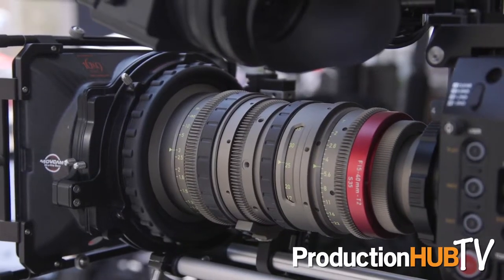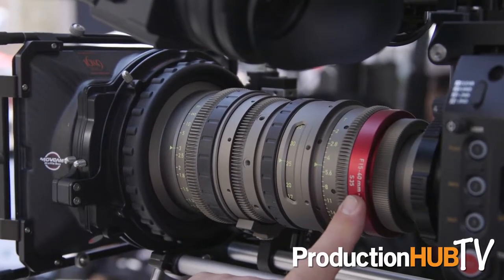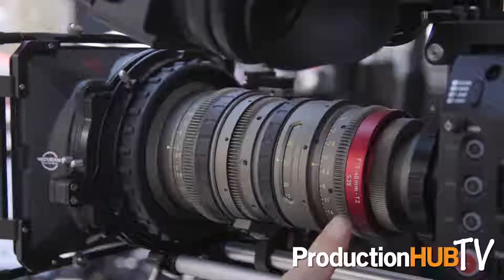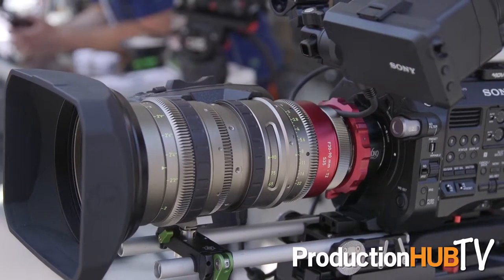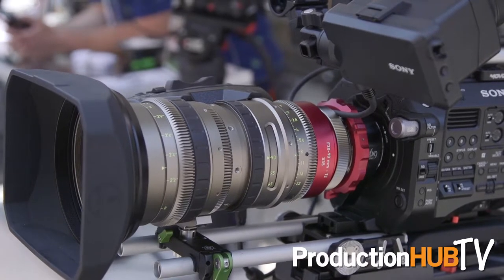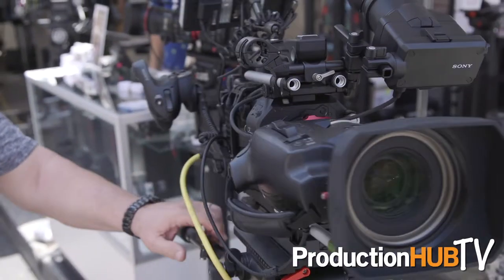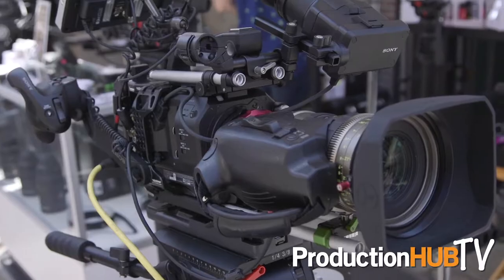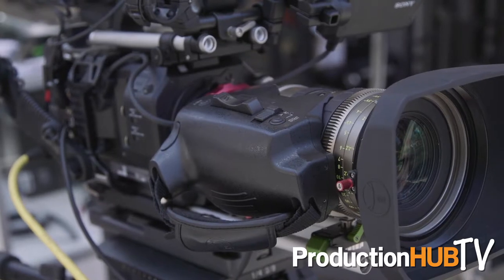Band Pro Film & Digital Showcases Angénieux EZ-1 & EZ-2 Zoom Lenses at Cine Gear Expo 2017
An interview from the 2017 Cine Gear Expo at Paramount Studios in Los Angeles with Jeff Cree of Band Pro Film & Digital. For over 30 years Band Pro has provided the best new products and solutions for professional cinematographers around the world. Their team actively develops new acquisition technology and have helped create key innovations such as IB/E Raptor primes, Leica Summilux-C and Summicron-C lenses, Zeiss DigiPrime lenses, and many more. With offices in Atlanta, Burbank, New York City, Munich, and Tel Aviv, Band Pro offers the highest level of knowledge and expertise along with the finest equipment and accessories available. In this interview Jeff talks with us about the debut of the newest addition to the Angénieux Type EZ Lens family, the Angénieux Type EZ-2 Zoom, as well as the MSU-1 Universal Cine Servo for EZ-1/EZ-2 Lenses.

Band Pro (together with partners Angénieux and Jebsen Industrial) debuted the new Angénieux Type EZ-2 Zoom at this year’s NAB show. The Type EZ Series has enjoyed a hugely positive reception. Type EZ-2, the newest addition to the series, is a wide zoom lens providing 15-40mm F1.9 / T2 in S35 format. The same lens is configurable to 22-60mm F2.8 / T3 covering an image circle up to 46mm diagonal for full format cinematography. Likewise, Type EZ-1 features focal range and aperture of 30-90mm F1.9 / T2 in S35 format, and converts to a 45-135mm F2.8 / T3 covering an image circle up to 46mm diagonal.

EZ-1 lens deliveries kicked off at NAB 2017 with the formal presentation of the first Type EZ-1 lens delivery in the US going to Los Angeles DP, Sovonto Green. Type EZ-2 deliveries are scheduled to start in the third quarter of 2017. The Type EZ Series lenses are available in the Americas through Band Pro; in Europe, the Middle East and Africa through Angénieux; and in Asia through Jebsen Industrial.

Built specifically for use with the Angenieux EZ-1 and EZ-2 lenses, the MSU-1 Universal Cine Servo with 3 Motors and Wireless Module from Angenieux is a removable lens drive unit that provides ENG-style control to the EZ-1 and EZ-2 cinema-style lenses. Built-in features you would expect to find on an ENG-style lens control grip, as well as a few extras, create a powerful combination when paired with your lens. The three lens drive gears are positioned to perfectly interface with your lens, and are 0.8 MOD to match the cine-style gearing. A run/stop button on the handle controls the camera, while the traditional zoom rocker is augmented by an adjustable speed control.